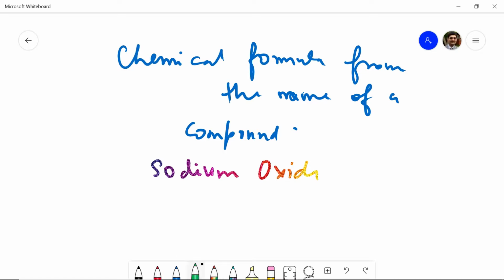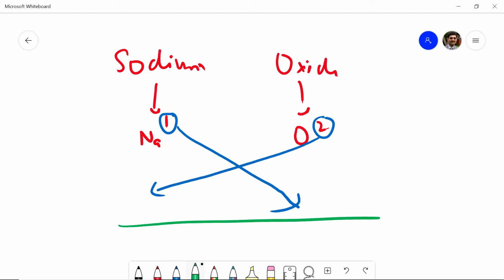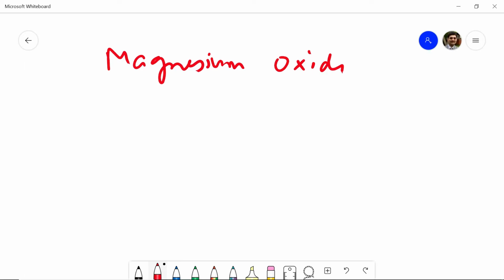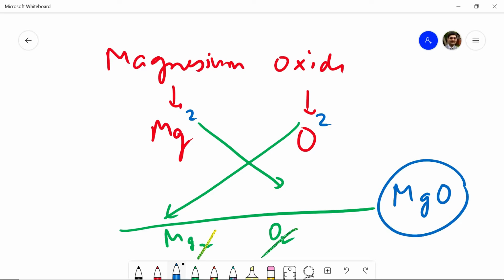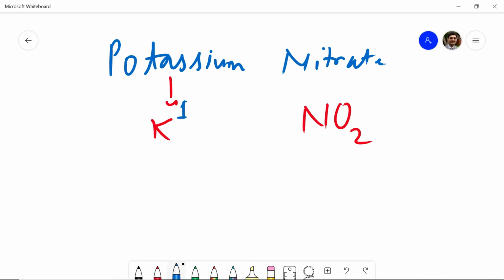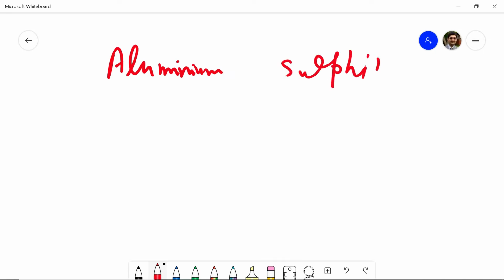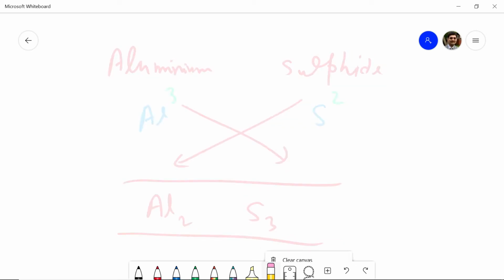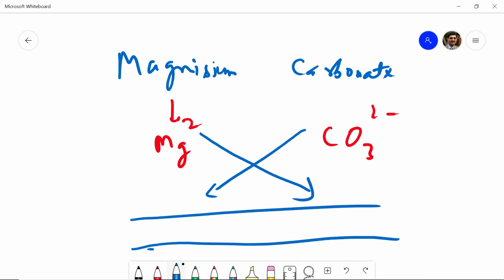Writing Chemical Formulas/ IB DIPLOMA CHEMISTRY/MYP/ CBSE I Dr. Anup Sharma I Best Chemistry Teacher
How to write a Chemical Formula from the name of a compound? Always Put metal or positive ion first in the formula. Use the valency  or charge and criss cross them.

Chemswot brings you worlds one of the best chemistry teacher Dr. Anup Sharma who has over 20 years of teaching experience in India and abroad. He was admitted by Royal Society of Chemistry London in 2014 and awarded the title of MRSC. This video to explore the topic of chemistry explaining the concept of Writing Chemical Formulas.